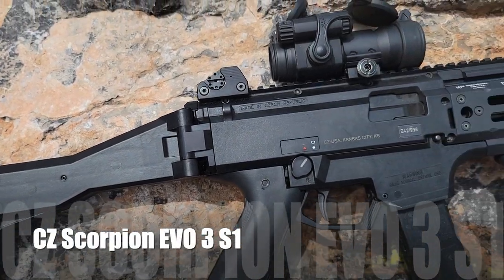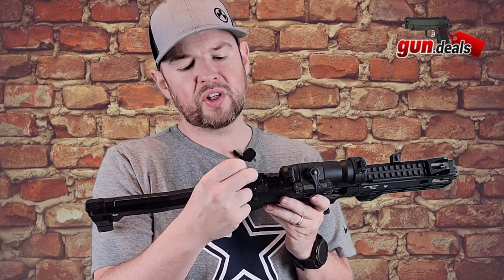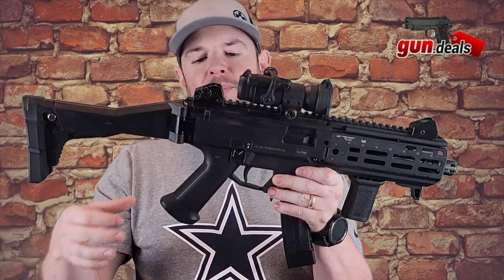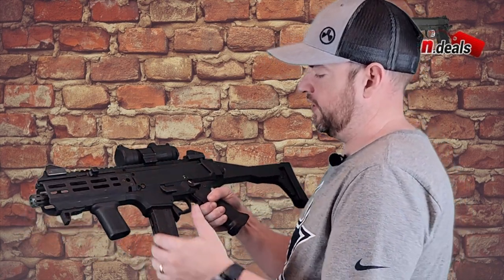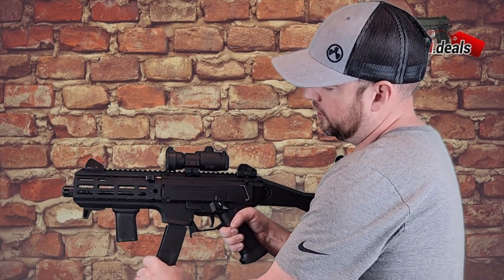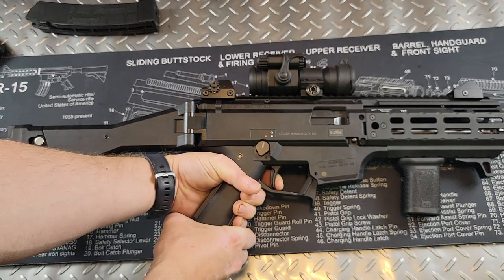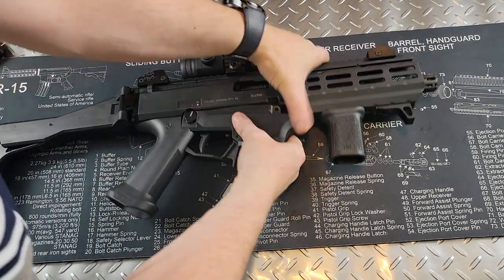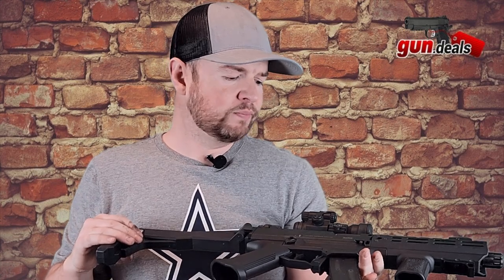CZ Scorpion Evo 3 S1 Review - Super Reliable and Fun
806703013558 - CZ-USA SCORPION EVO 3 S1 9MM 01355
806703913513 - CZ-USA SCORPION EVO 3 S1 9MM 91351
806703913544 - CZ-USA SCORPION EVO 3 S1 W/ Flash Can & Folding Brace 9MM 91354
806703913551 - CZ-USA SCORPION EVO 3 S1 9MM 91355